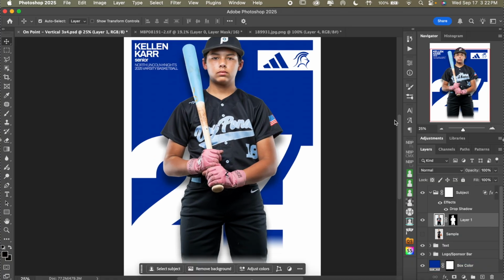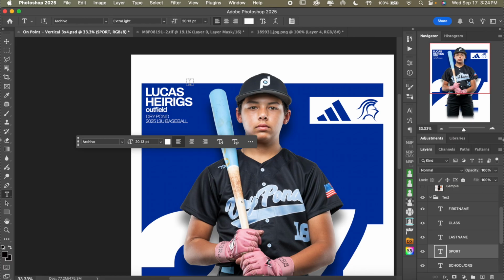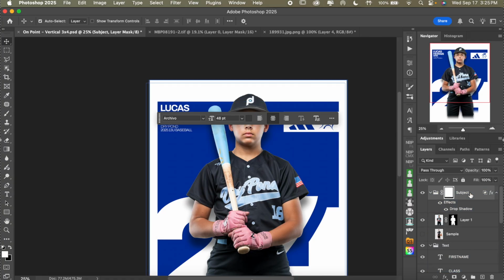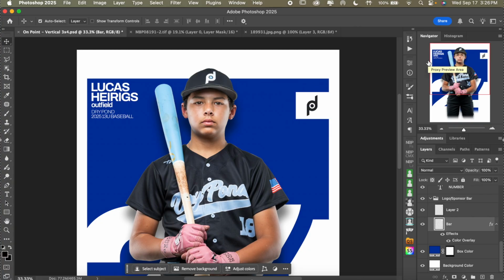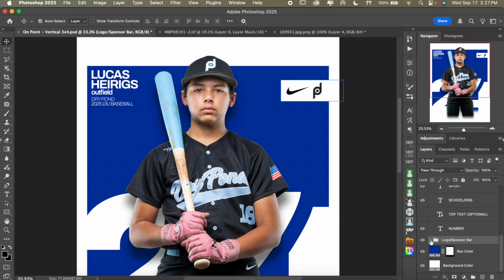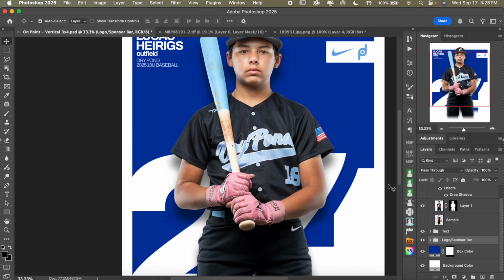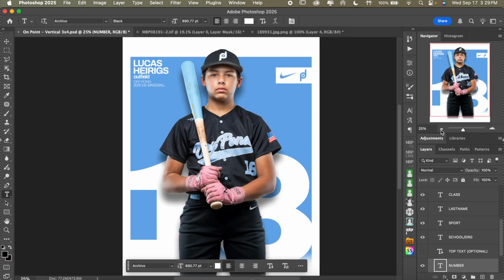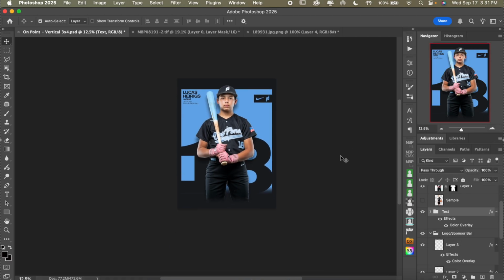ON POINT - Multi-Sport Photoshop Template Tutorial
Sleek. Bold. Unmistakably modern.

ON POINT is our cleanest, most versatile template yet—crafted with inspiration from today’s pro-level sports graphics. Designed for photographers who want to deliver a polished, professional look that stands out without the clutter.

✔️ Minimal, sharp layouts with high-impact text
✔️ Options for single-color or two-tone styles
✔️ Works with full-body or cropped images
✔️ Perfect across all sports—basketball, football, dance, cheer, baseball, and more

Whether you’re creating team and individual prints/digitals, banners, posters, or social media graphics, ON POINT gives your clients that pro-sports edge with a refined, timeless style that never misses.